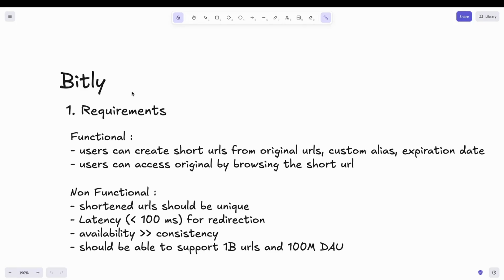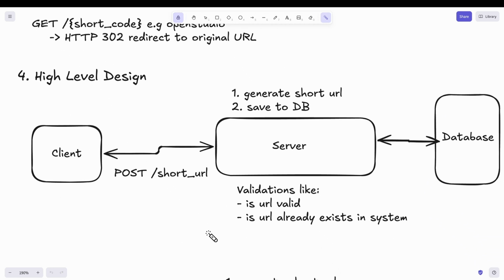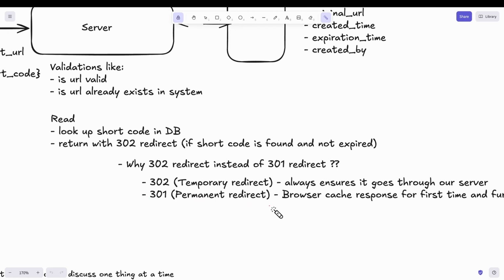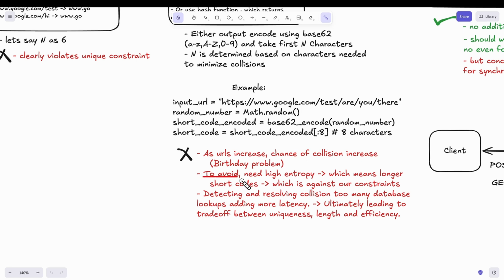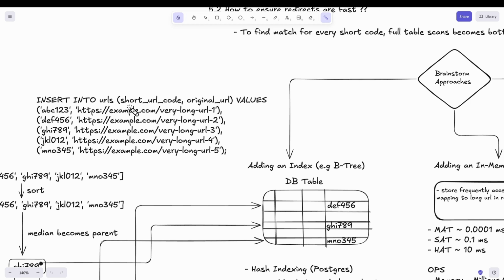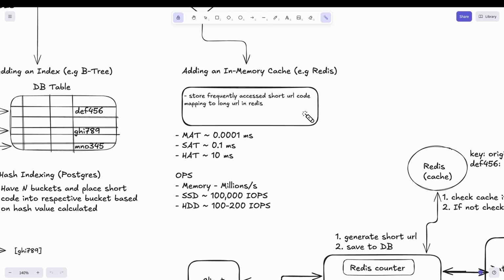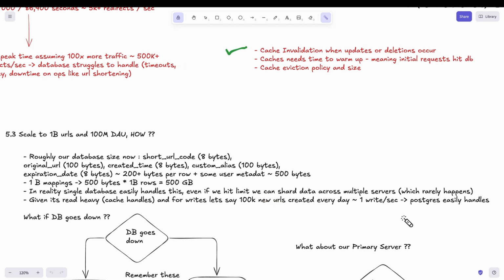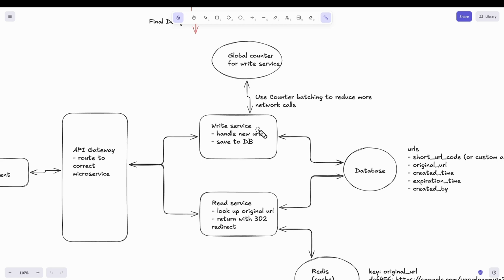URL Shortener System Design (Bitly) | High Level Design Explained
A high level design walkthrough of a URL shortener like Bitly — from requirements through to a design that holds at 1B URLs and 100M daily active users.

What's covered:
· Functional and non-functional requirements — custom aliases, expiry, sub-100ms redirects
· Core entities, and the API: POST /short_url, and GET /{short_code} returning a 302
· Generating unique short codes with a base62 counter, and why Redis holds that counter
· Why full table scans become the redirect bottleneck as you scale, and what to cache
· Storage math for 1B URLs, counter batching to cut network calls, and the final design

Chapters:
00:00:00 Intro
00:02:25 Core entities
00:03:25 The API
00:07:41 High level design
00:12:05 Ensuring short codes are unique
00:20:20 Making redirects fast
00:31:30 Scaling to 1B URLs and 100M users